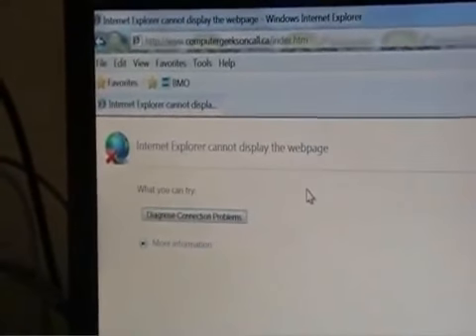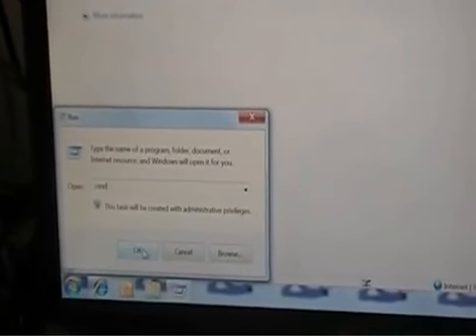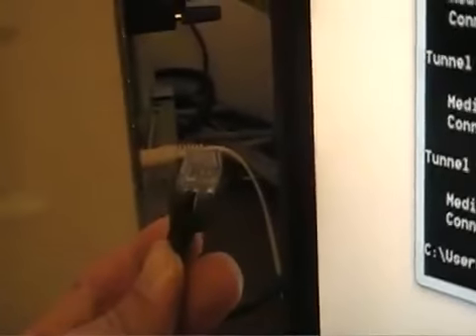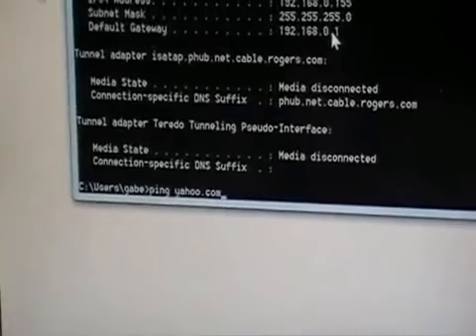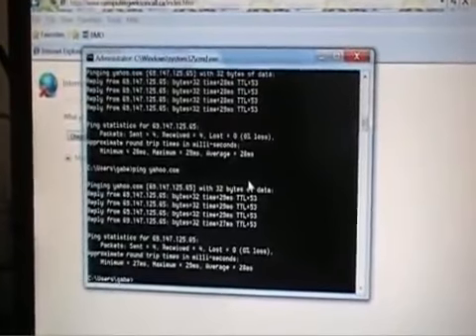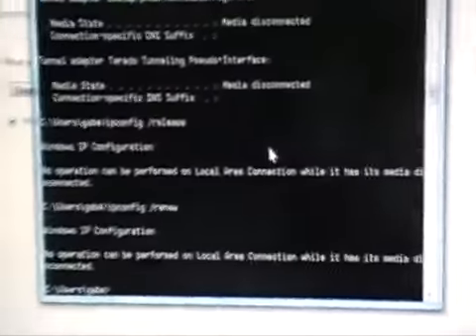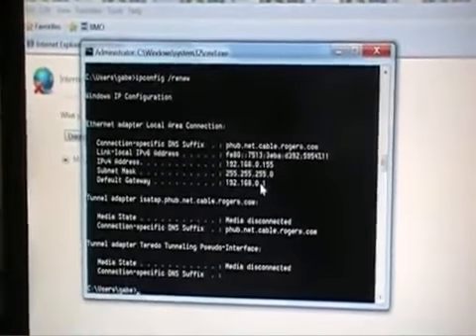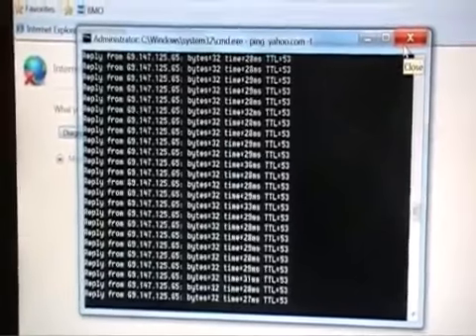Internet Connecton Troubleshooting YouTube 360p